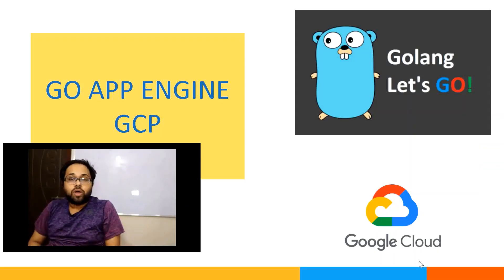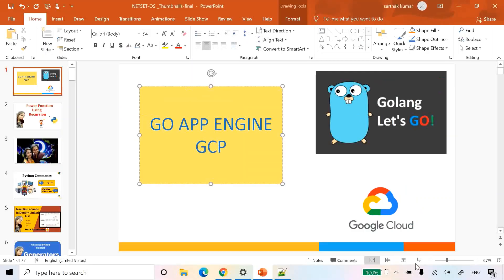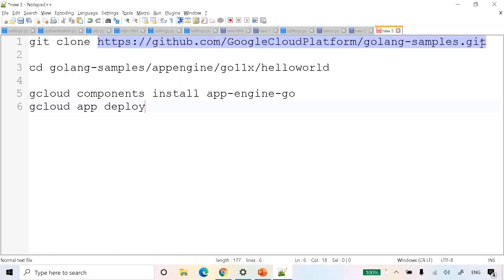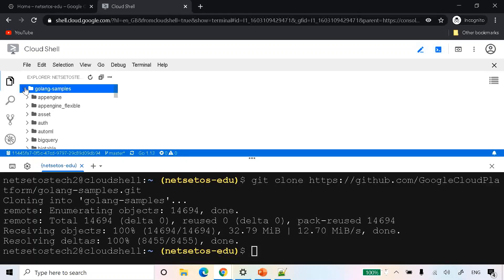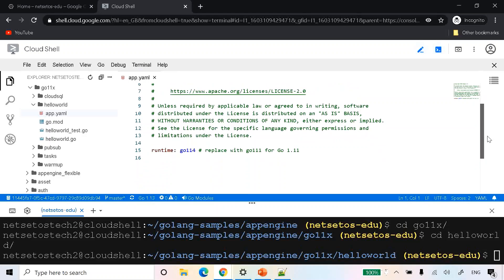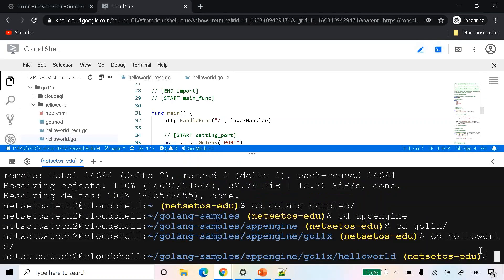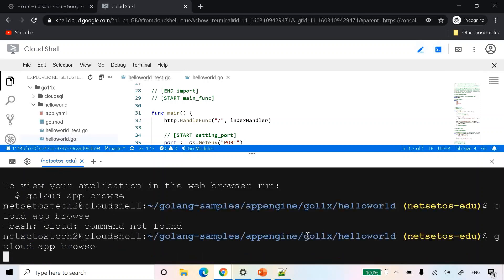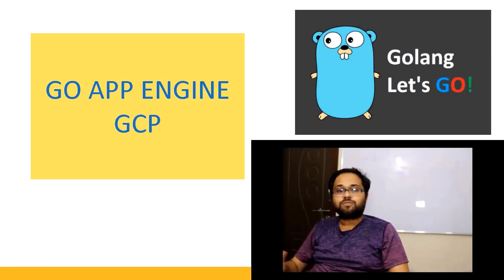How to deploy Go Application on Google Cloud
Content Link Used In Video:-

cd golang-samples/appengine/go11x/helloworld

gcloud components install app-engine-go
gcloud app deploy